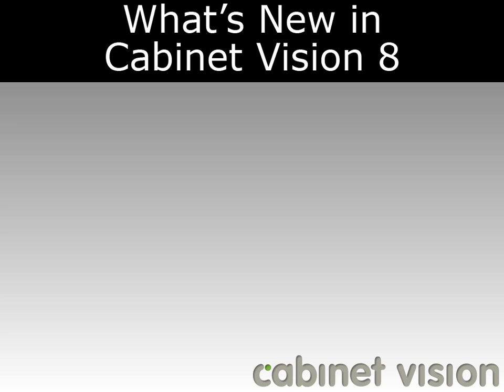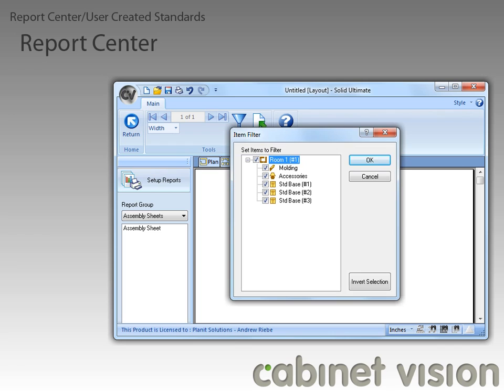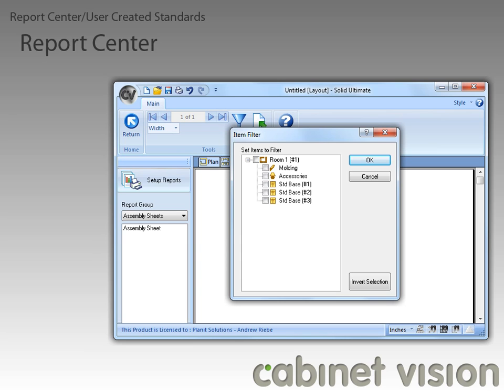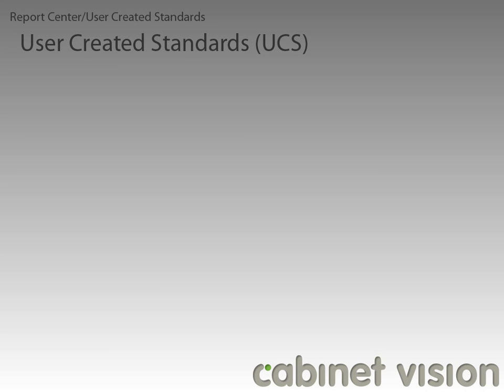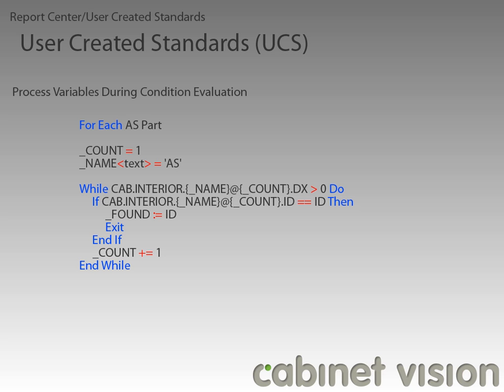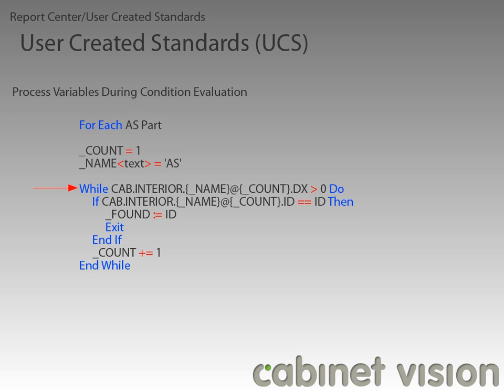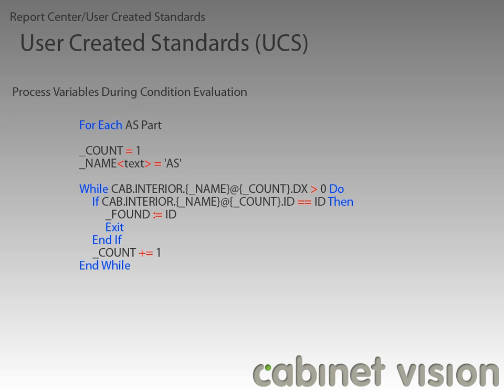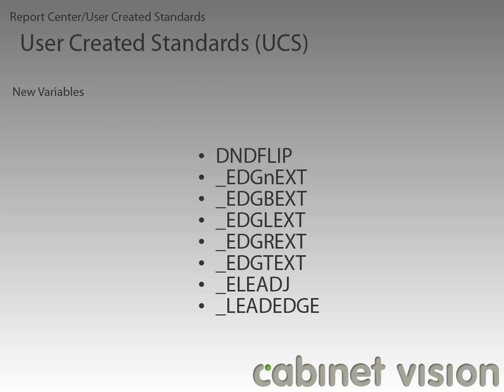Cabinet Vision Version 8 Reports and UCS's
A look at the new Report and UCS Features in Cabinet Vision Solid Version 8